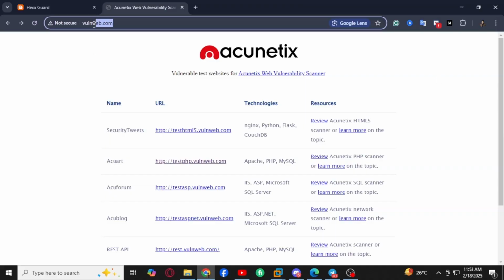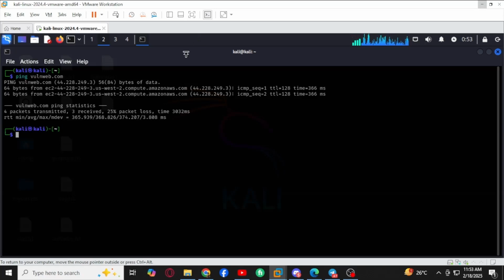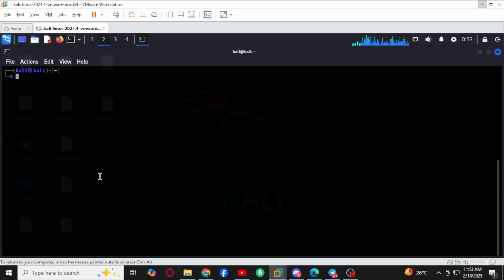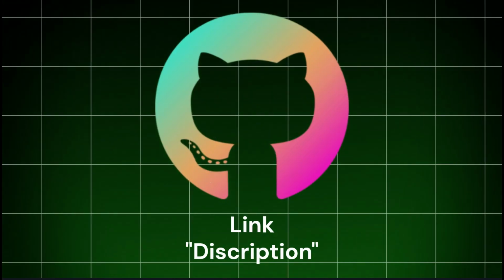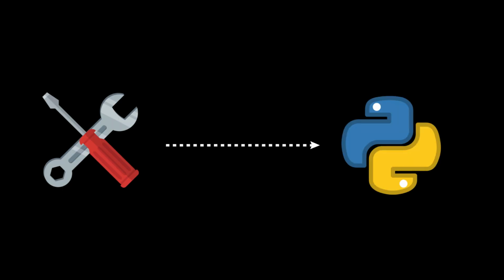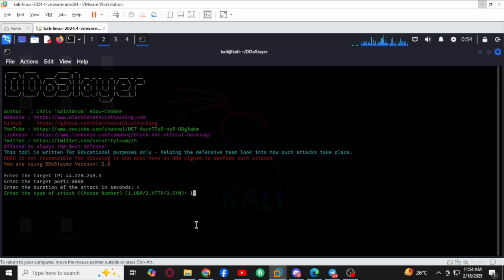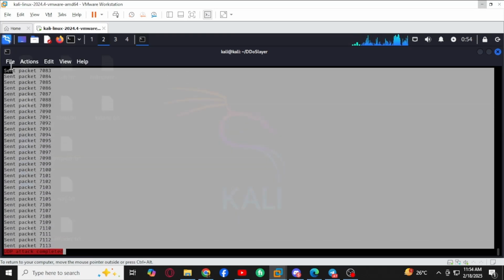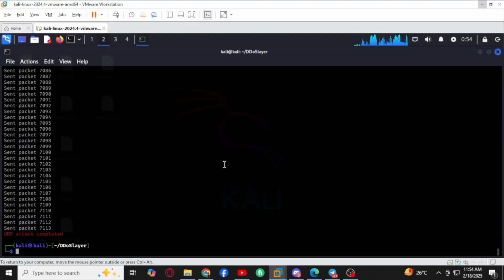How a hacker takes down a website using a DDoS attack.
How a hacker take's down a website using DDoS attack.

HexaGuard is a company that provides security testing services worldwide.
We provide security testing services for any website internationally.

Always ensure you have proper authorization before performing any penetration testing.
Unauthorized hacking is illegal and punishable under cybersecurity laws.Use the knowledge shared here responsibly to protect, not harm.